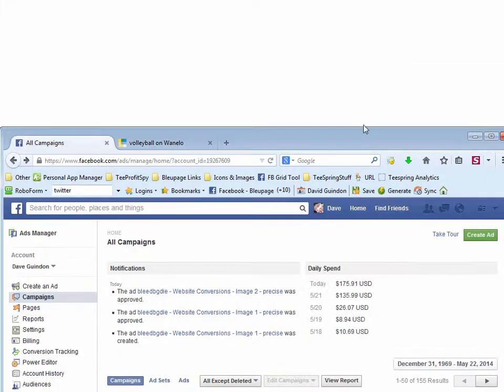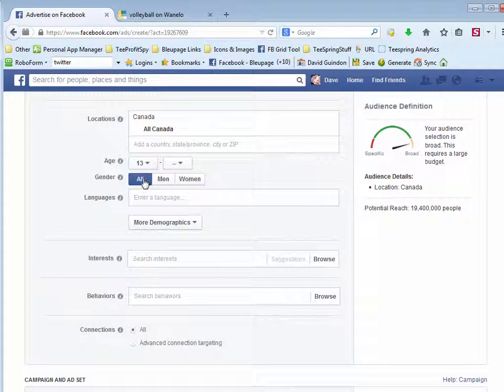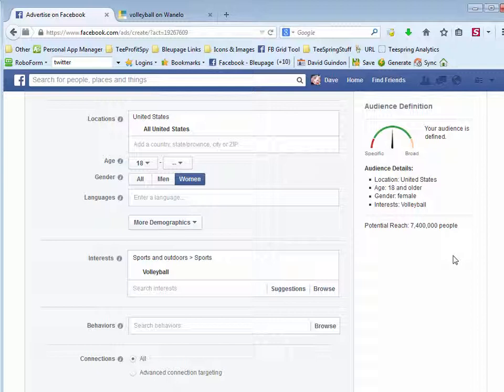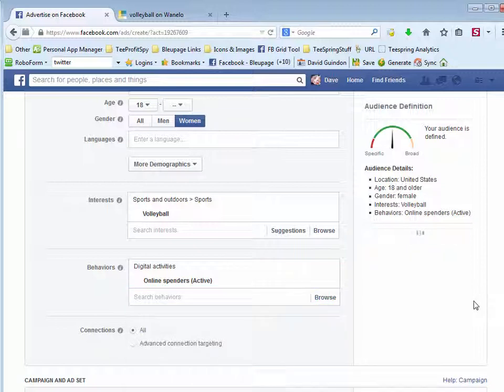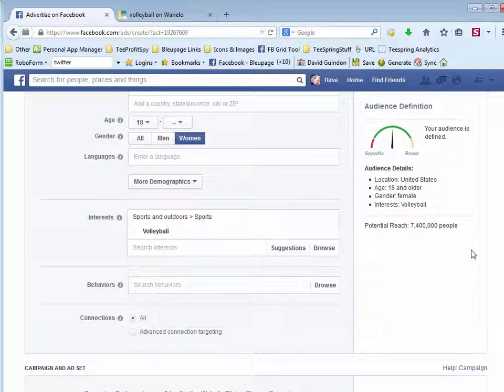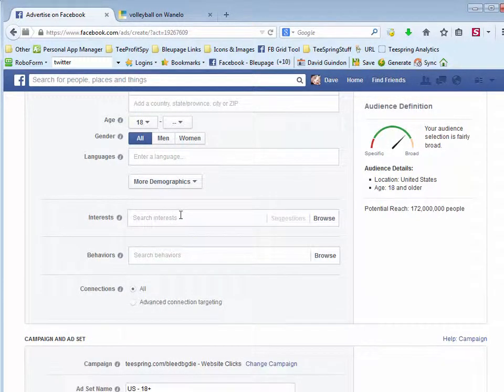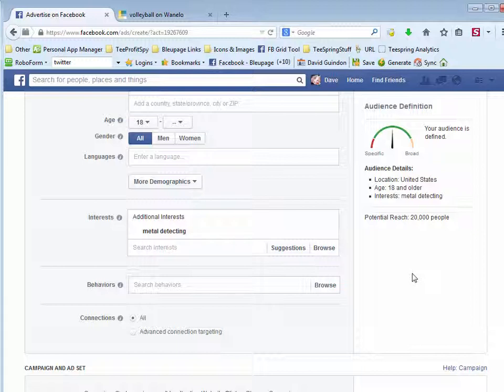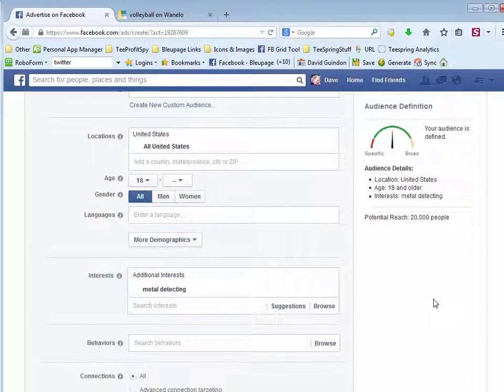How to check audience - make money with teespring -checking audience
How to check audience,
make money with teespring,
checking audience,
checking audience,